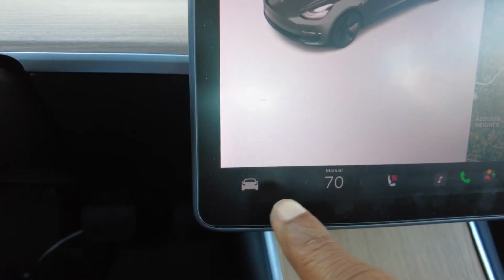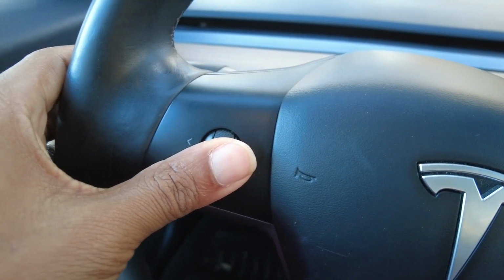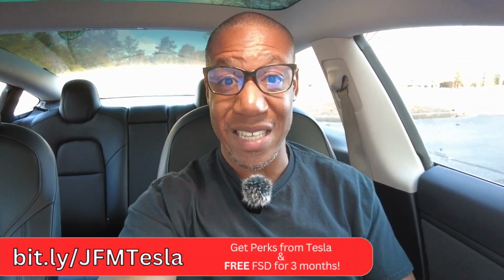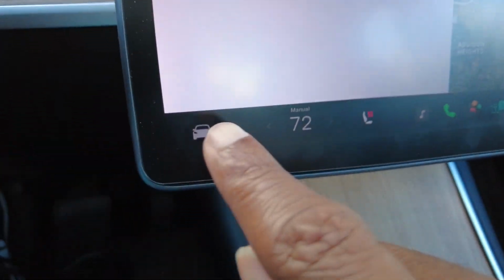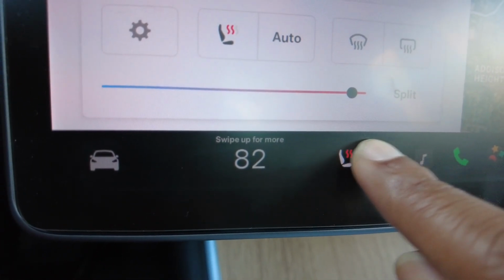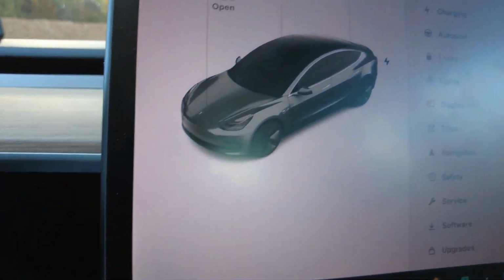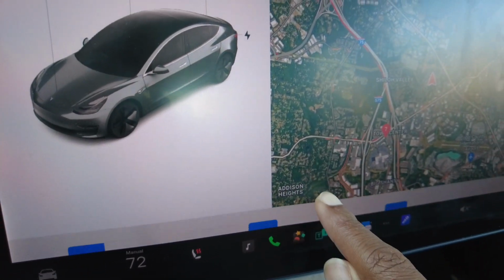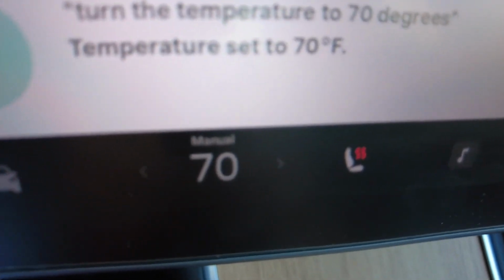Most Tesla Owners DON'T Know These 11 Features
We're diving deep into some crucial tesla tips and tricks, focusing on those tesla hidden features that aren't always obvious. This tesla beginner guide will walk you through functionalities like self parking and understanding your vehicle status, making every drive in your model y a breeze. 🚗

OTHER MUST-HAVE TESLA ACCESSORIES
Carwiner Screen Protector
All-weather floormats
Mud flaps
Petal covers
Neon Lights
Screen Protector
Center console organizer
Arm Rest Organizer
Arm Rest Hidden Storage Box
Armrest flashlight
Trash Can
Latch Cover
Gaming Controller

VIDEO TIMESTAMPS:
0:01 - Into
0:11 - Tesla Self Parking
1:20 - Left Scroll Wheel Customization
2:24 - Tesla Valet Mode
3:21 - Speed Limit Control
4:32 - Sliding Climate Control
4:59 - Sliding Volume Control
5:13 - PIN to Drive
6:04 - Green Traffic Light Chime
6:35 - Climate Preconditioning
7:01 - Tesla Audio Settings
7:32 - Voice Commands